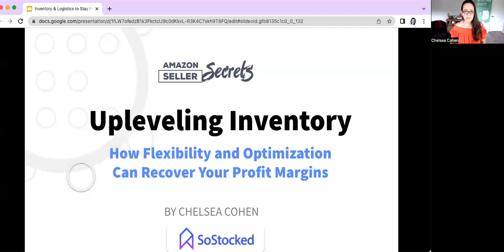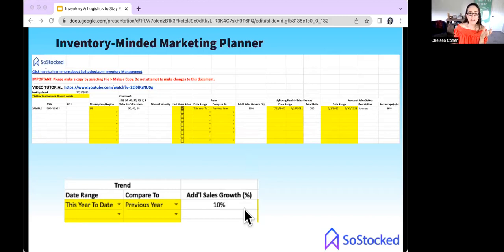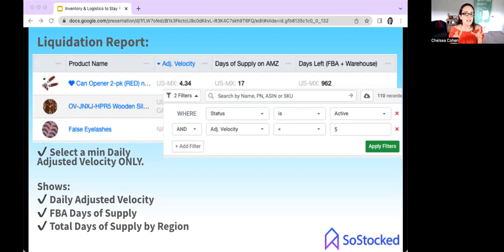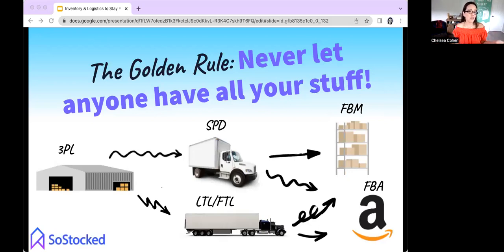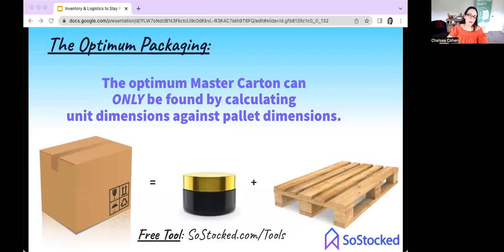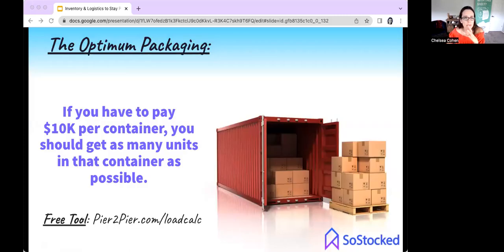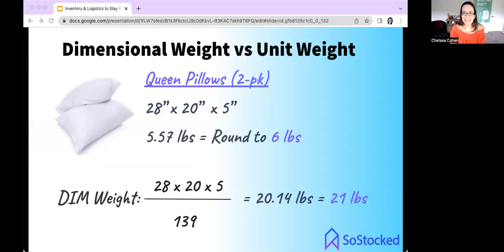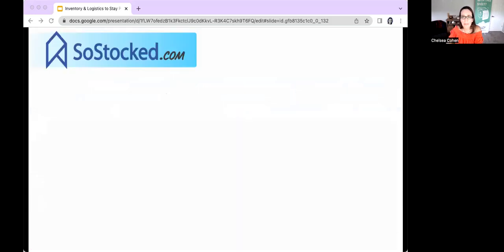Upleveling Inventory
Free Tools at SoStocked.com/Tools.
Demo SoStocked at SoStocked.com/Demo.